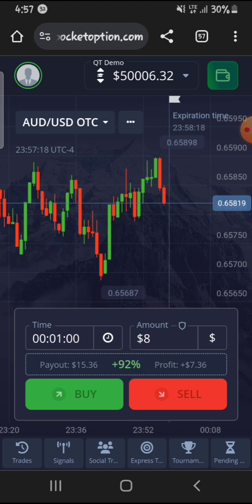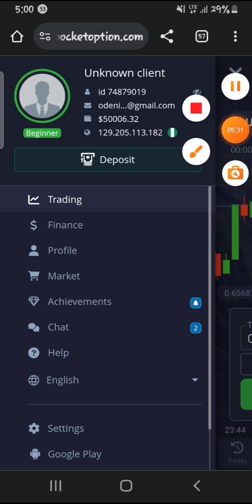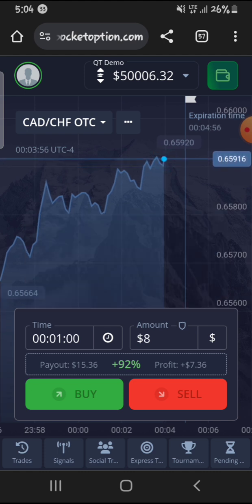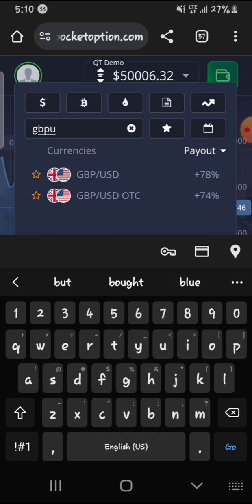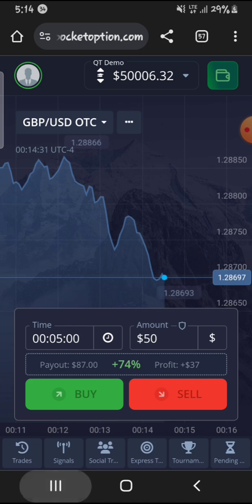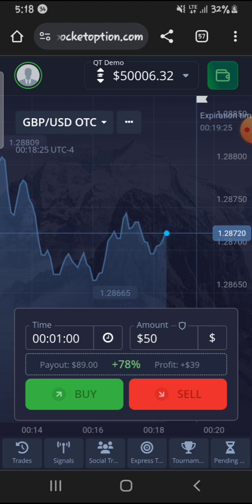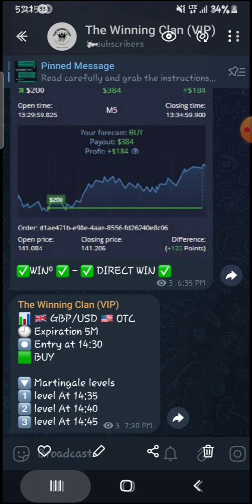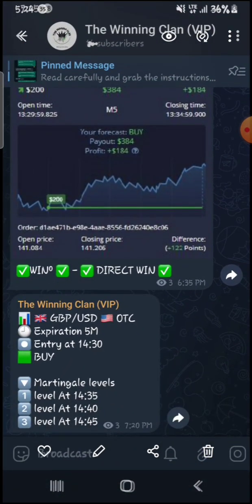How To Use Our Binary Trading Signals